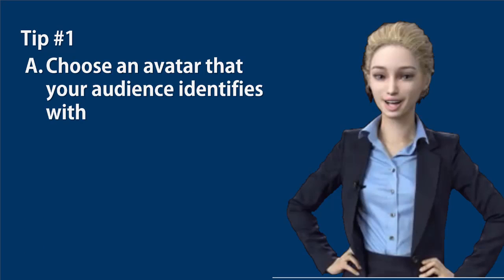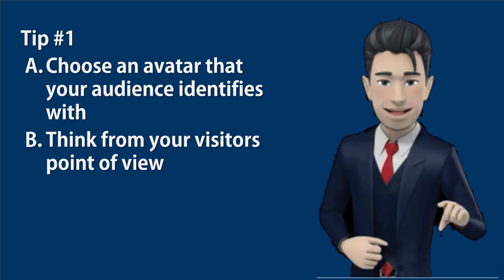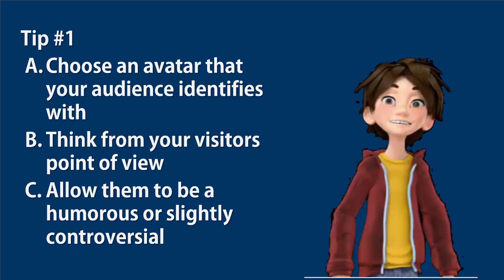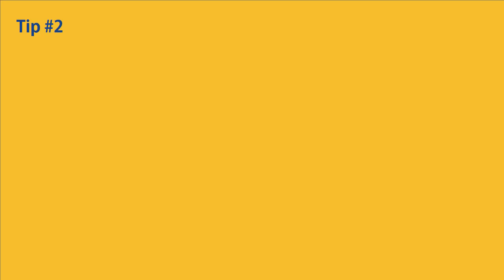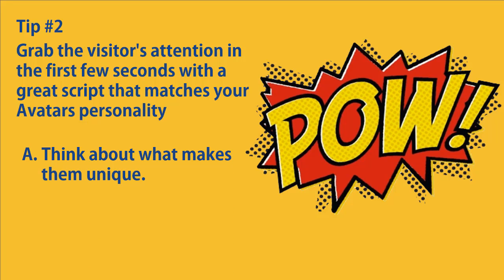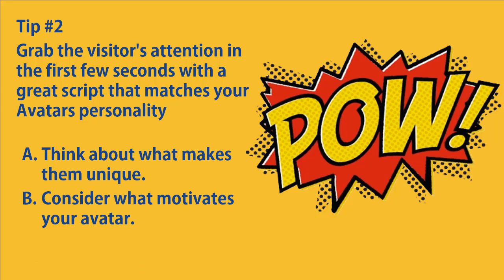3 Tips to Make Your Green Screen Avatars more Life-Like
Here are 3 secrets tricks to make your Green Screen Avatars "Life-Like". and get your own set of custom green screen avatars that you can use with videopal, camtasia, green screen academy, and much more.